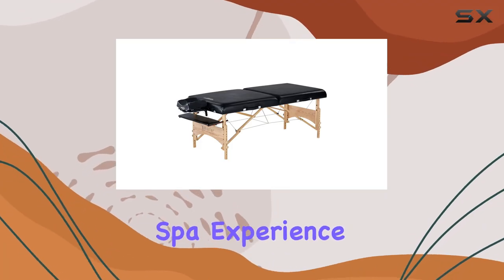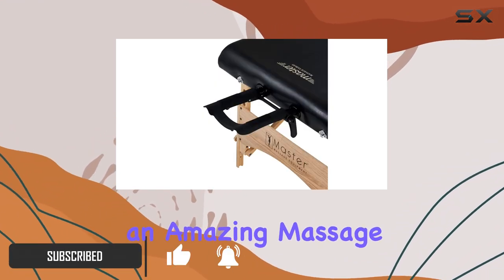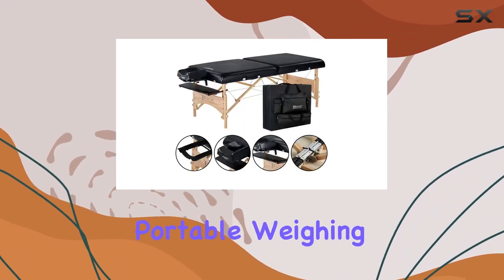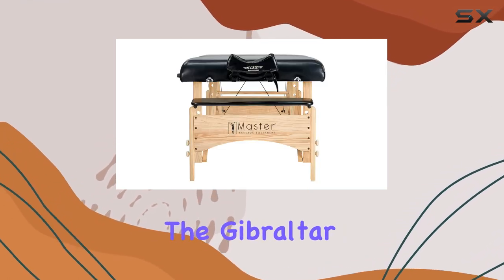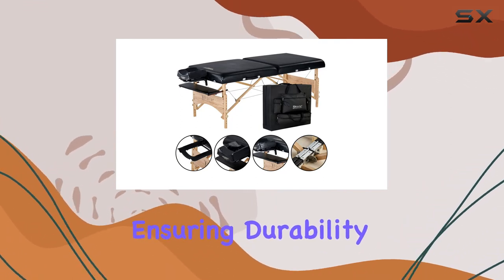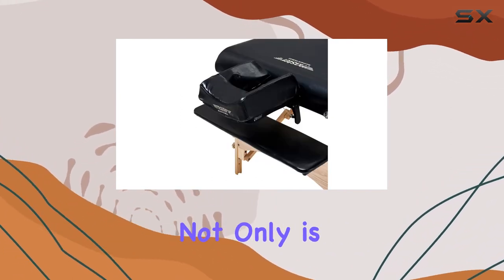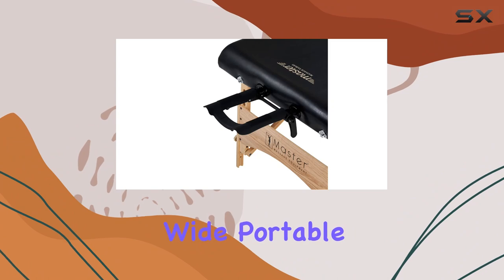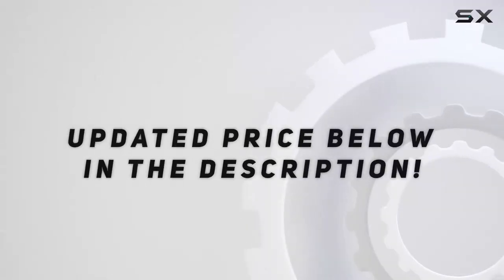Master Massage Gibraltar Extra Wide Portable Massage Table - The Ultimate Spa Experience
0:00 Intro
0:06 Review

Things that we mentioned in this video:
Master Massage Olympic, Black : B094X9RMLX